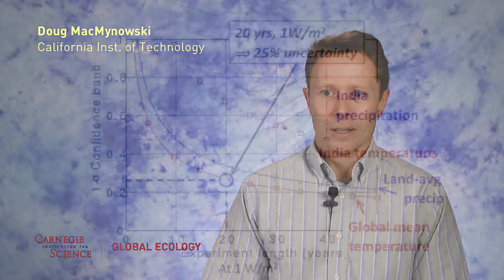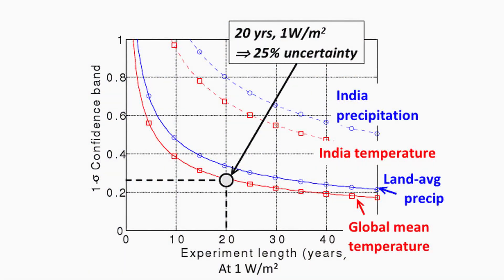Can we test geoengineering? Doug MacMynowski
Doug MacMynowski speaking about

MacMynowski, D. G., H.-J. Shin, K. Caldeira, and D.M. Keith (2011), Can we test geoengineering?, Energy & Environmental Science, 2011.